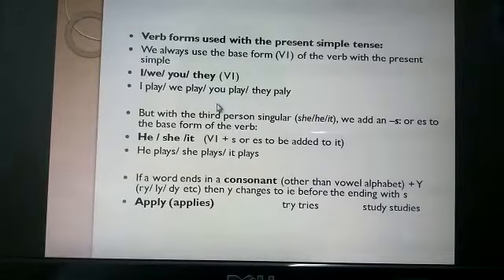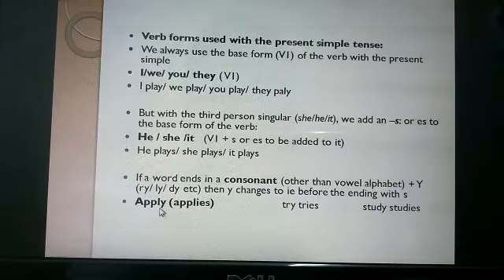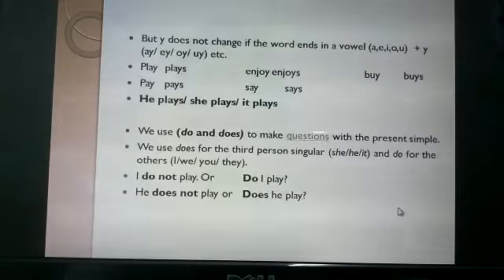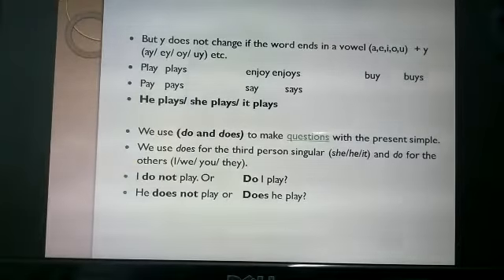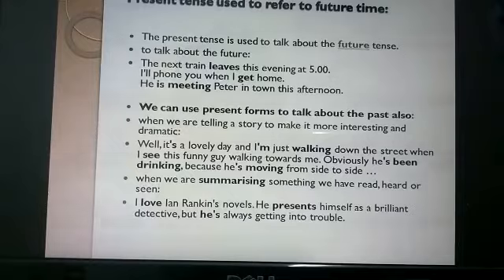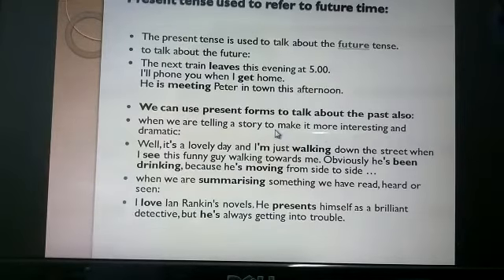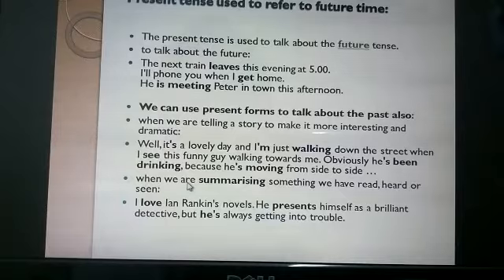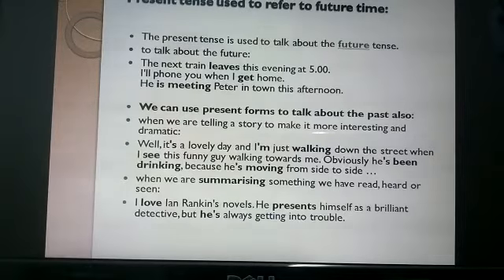Grade IX - English- Simple Present tense- Part -I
Grade IX - English- Simple Present tense